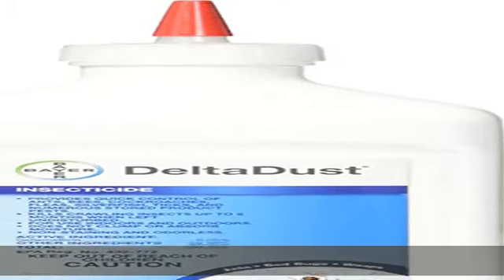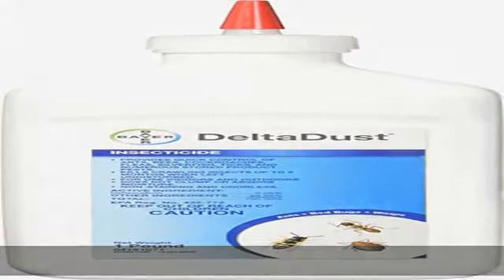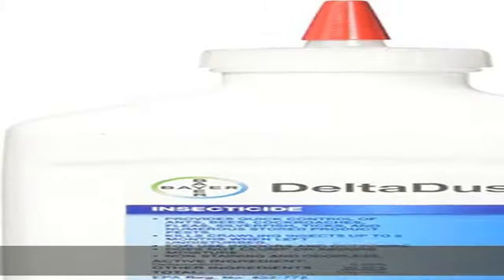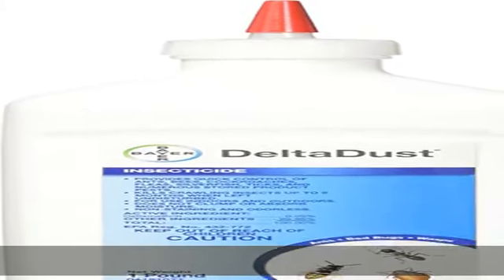Delta Dust Multi Use Pest Control Insecticide Dust, 1 LB